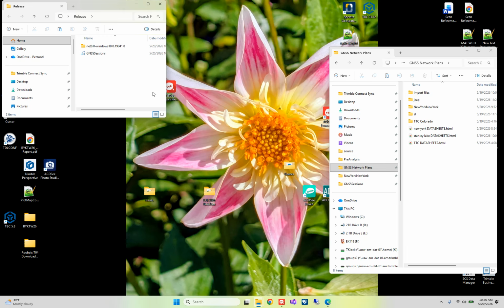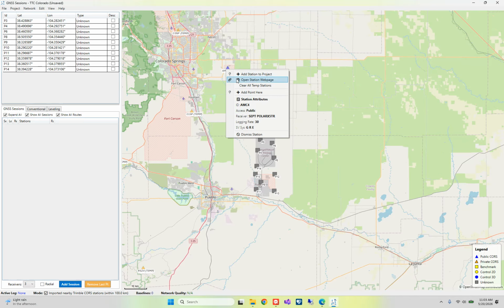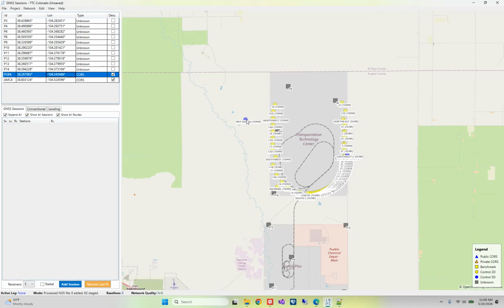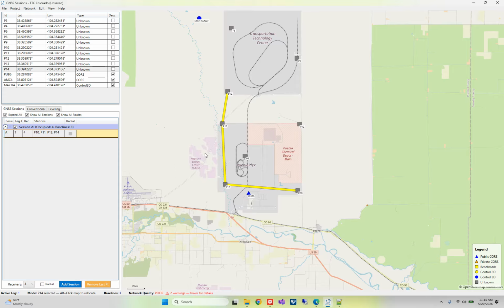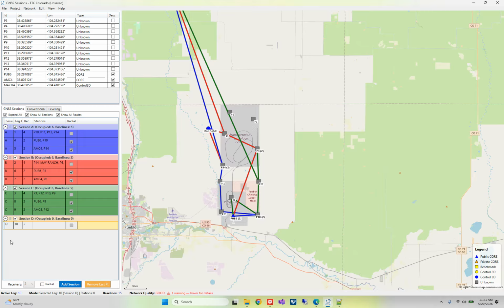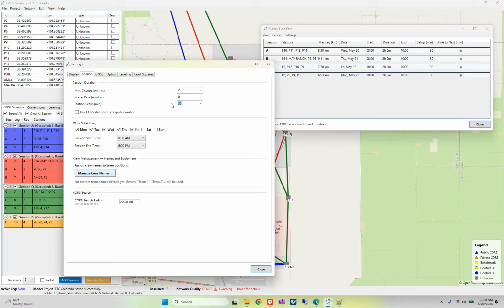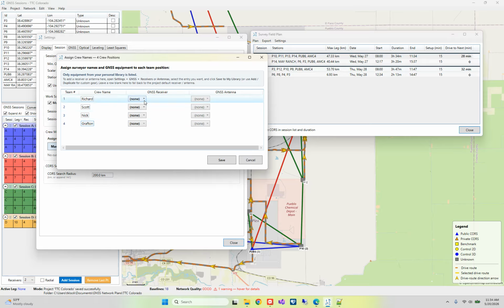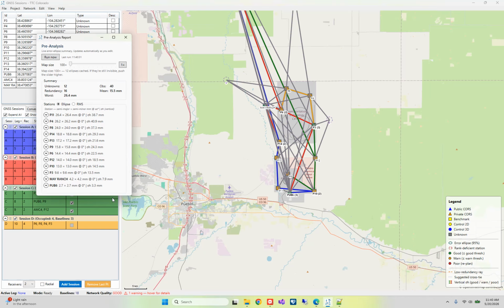GNSS Sessions, Session Planning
This application helps Survey Planners create a comprehensive and well-structured occupation plan for GNSS Static surveys.
It guides users through the entire planning process — from selecting survey points and generating independent baselines to identifying weak areas in the network. The tool supports incorporating NGS passive marks and NCN CORS stations into the project design. Once the independent vectors are established, it automatically calculates the required session durations. Finally, it produces a custom occupation schedule that clearly outlines the specific dates and times for field crews to occupy each station.